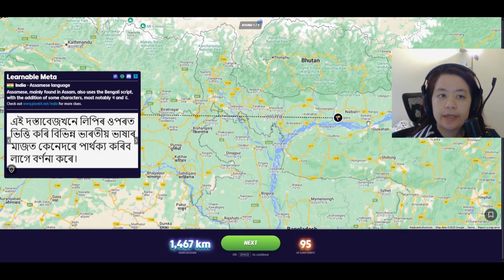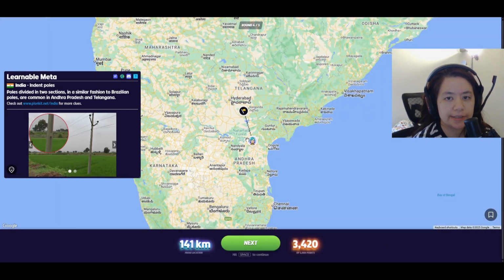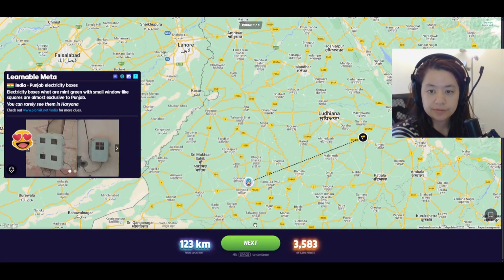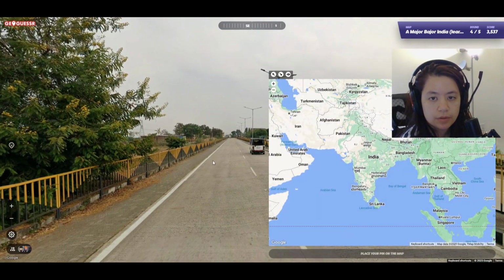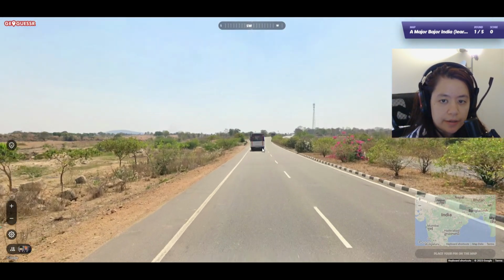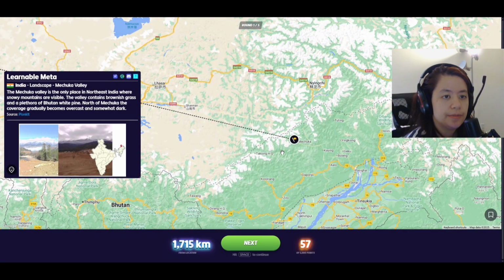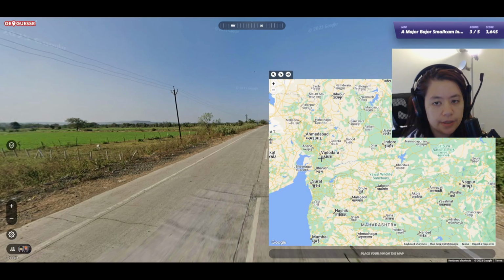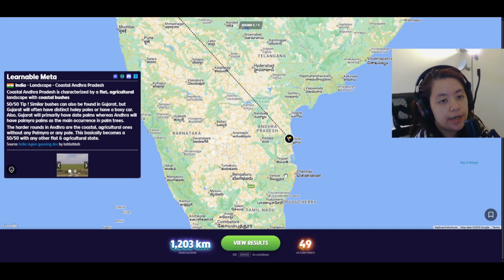1 Hour Of Learning India Metas In Geoguessr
I studied India metas in Geoguessr for 1 hour! Shoutout to all the mapmakers :)

00:00 Intro
00:10 Map 1
25:42 Map 2
42:38 Map 3
54:21 Map 4
01:06:10 Outro